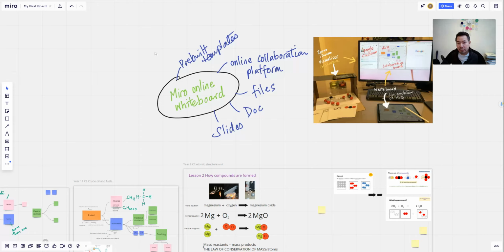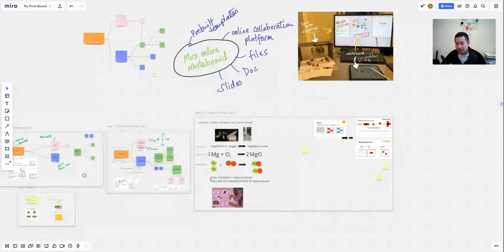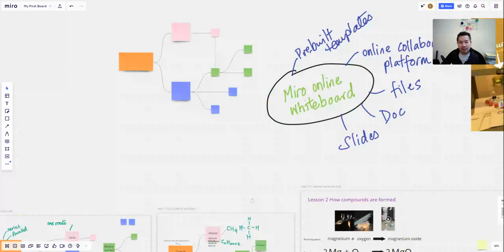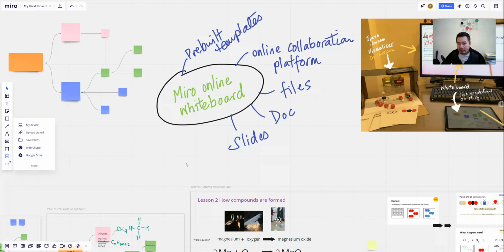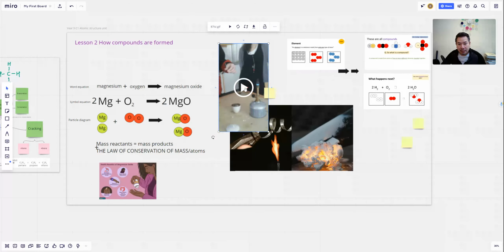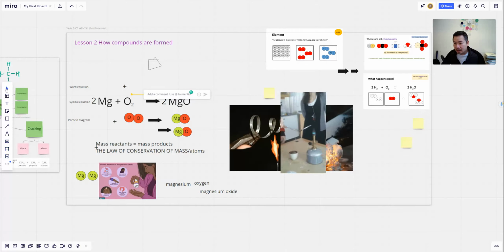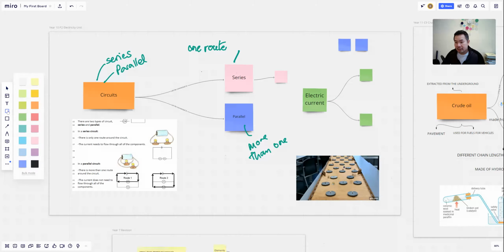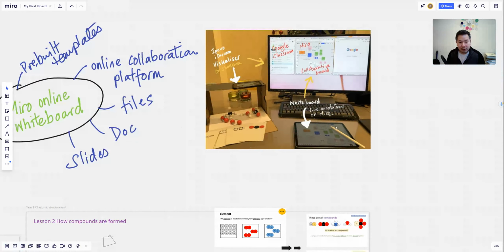Miro online whiteboard for teacher instructions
Hi there.
Just sharing some teaching tips from my online lessons last week which helped me a lot. I hope that it will help you too. All the best for your next teaching week:)